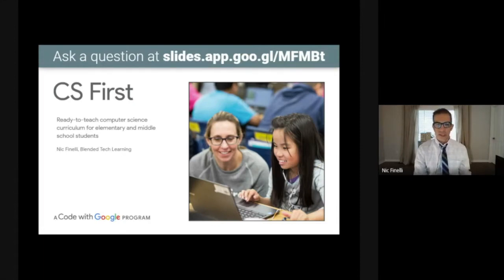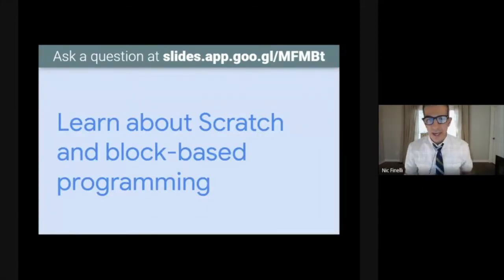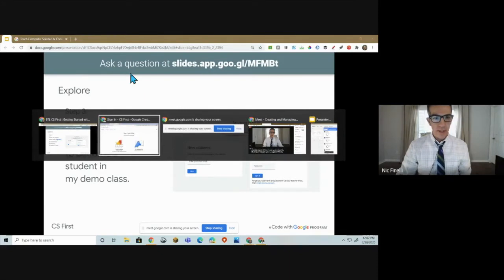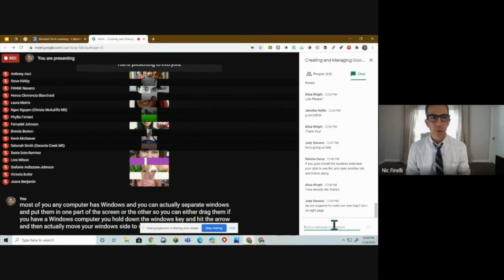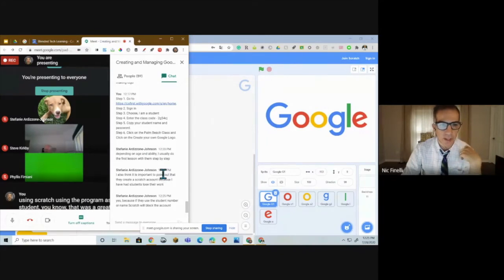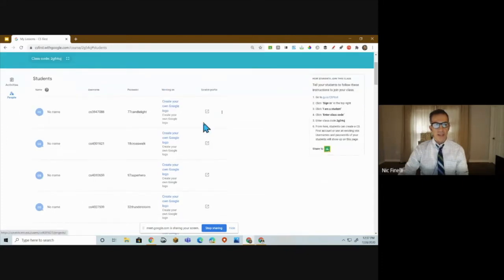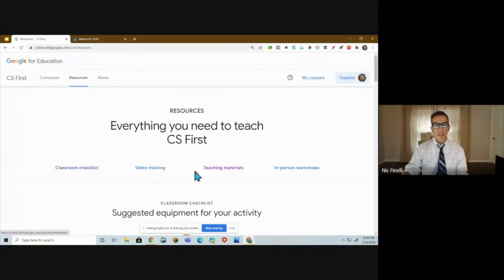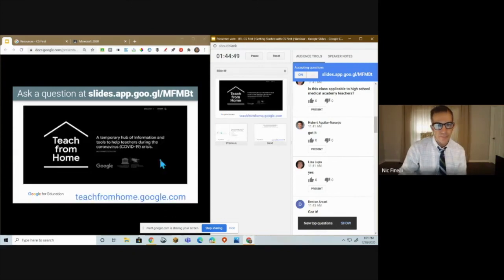Google's CS First